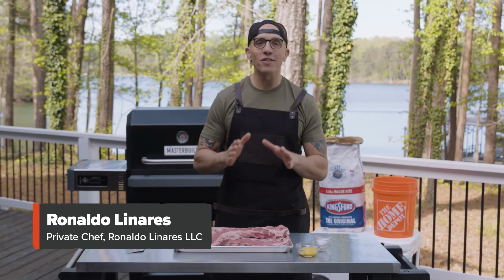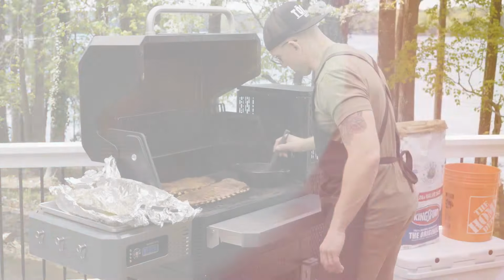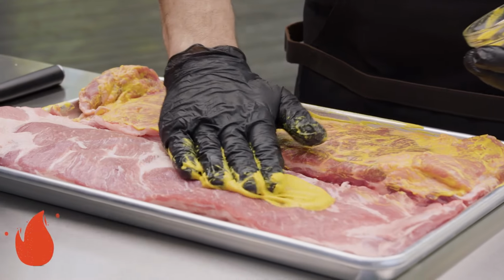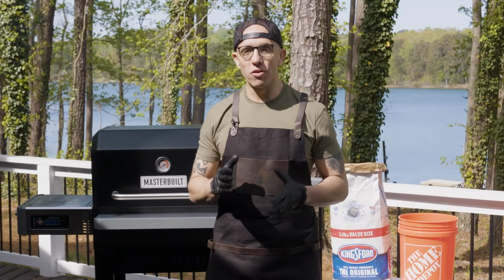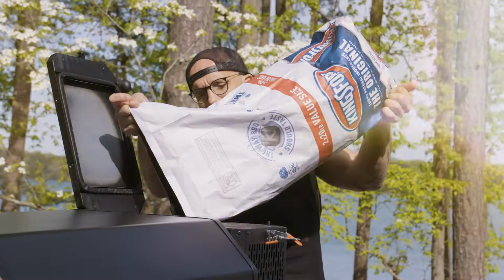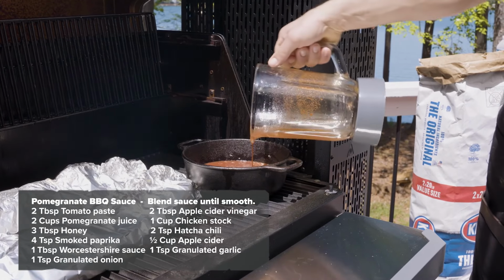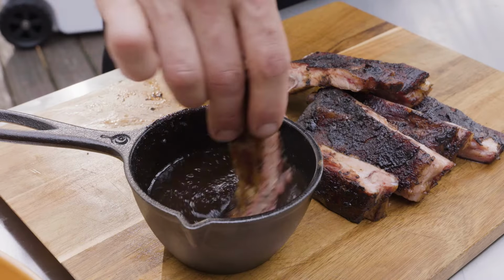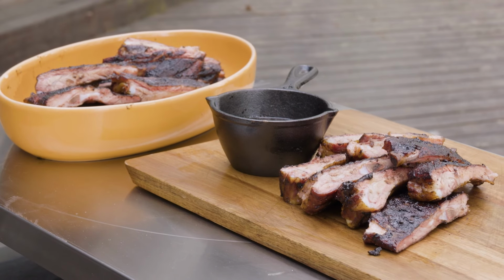Smokes Sessions: SMOKE | Smoked Pomegranate BBQ Ribs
So you’ve mastered the 3-2-1 method, but have you tried making your own BBQ sauce on your grill? This week on Smoke Sessions, Ronaldos Kitchen teaches us how to serve perfectly smoked ribs and make a flavorful pomegranate hatch chile BBQ sauce.

Pick up your GravitySeries grill and Kingsford charcoal at TheHomeDepot.